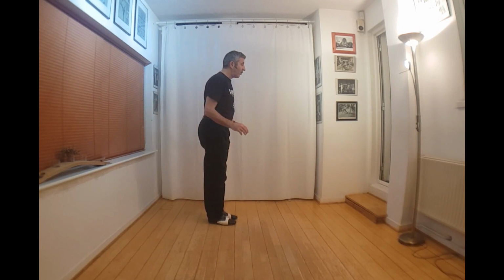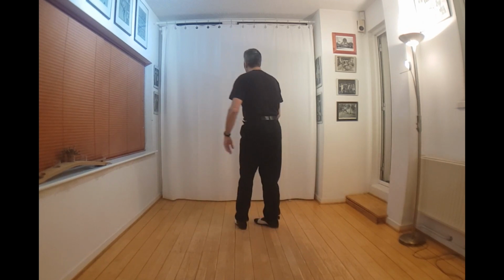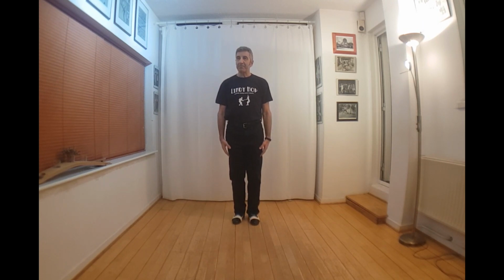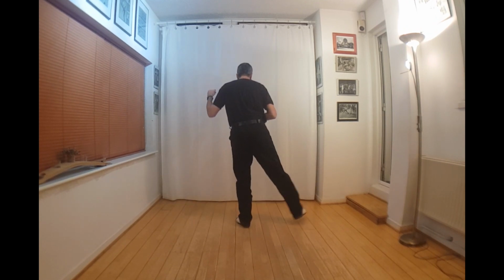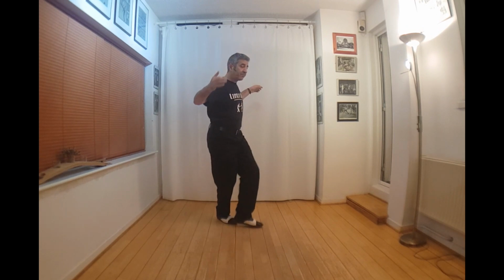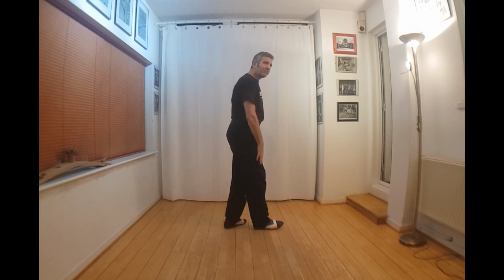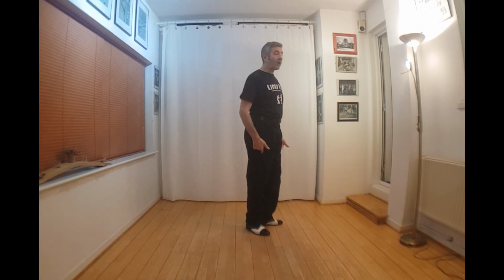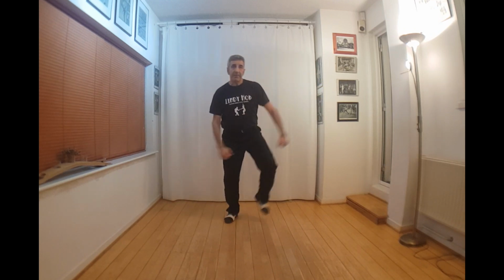ABC of Jazz - Slip Slops. No 22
ABC of Jazz - Slip Slops
No 22 in the series of classic Jazz steps. We break down the moves so you can dance them.
with new videos being added weekly.

🖋 Simon's weekly article on all things Swing. New Swing Notes every Sunday,

Please consult your doctor before beginning any dance or exercise program. Dancing is a physical activity, and as such there is the possibility of physical injury. Please be aware of your surroundings and the suitability of the floor. If you engage in this dance or exercise program, you agree that you do so at your own risk, are voluntarily participating in these activities, and assume all risk of injury to yourself, and agree to release and discharge SwingdanceUK from any and all claims or causes of action, known or unknown, arising out of SwingdanceUK's negligence.